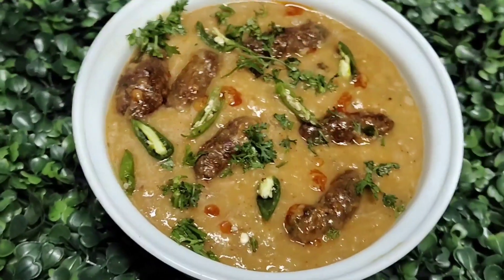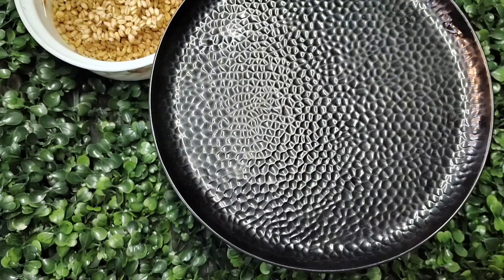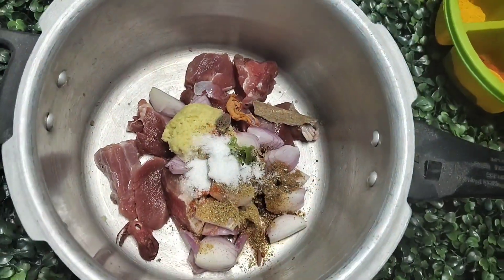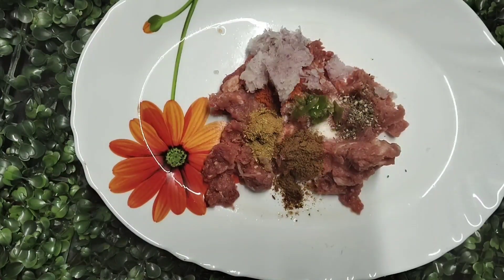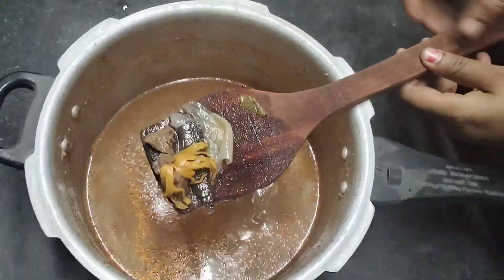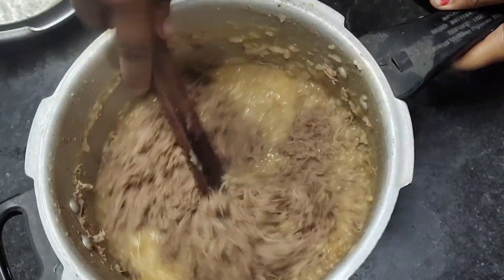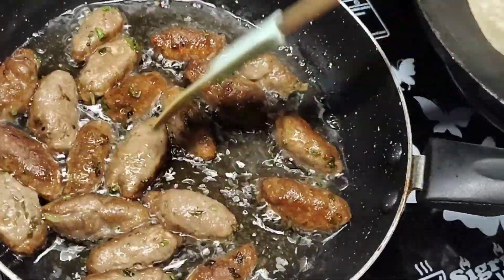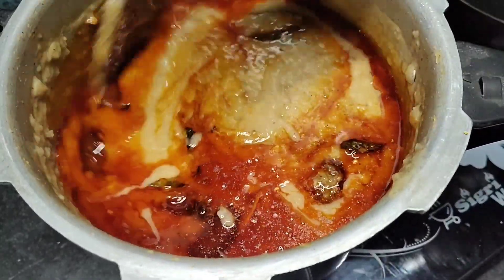Easy Beaf khichda Recipe At Home/बहुत ही आसान तरीकों से बनाया खिचड़ाkhicda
khichda recipe
khichda banane ka tarika
khichda
khichda ki recipe
khichda kaise banaya jata hai
khichda recipe muharram
khichda banane ki vidhi
khichda recipe hyderabadi
khichda banana
khichda recipe veg
beefkhich
beef khichda recipe
beef khichda
beef khichda kaise banta hai
beef khichda recipe in hindi
beef khichda banane ka tarika
beef khichda banane ki recipe
beef khichda recipe muharram
beef khichda biryani recipe
beef ka khichda kaise banta hai
beef ka khichda kaise banate hain

Cooking Channel Keywords: bangla cooking recipe new, bengali cooking recipes, bengali cooking video, village cooking, cooking videos for kids,

recipe easycooking yummy bangladesh healthy hindirecipe snacksrecipe speacial cookingchannel cooking cookingvideos viralcooking trendinavideo tannumannudesikitchen शादियोंवाला रेस्टोरेंट स्वाद जैसा...एक बार इस तरीके से बनाएं आ...Lobya Masala Curry |Wh...हमारा इस साल का शबे बरात...Ghum Hai Kisikey Pyaar...